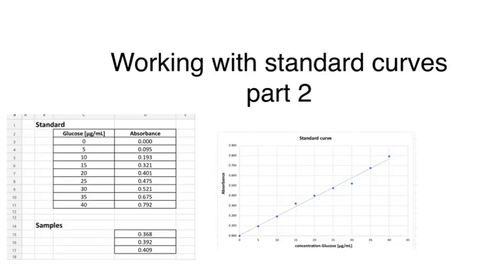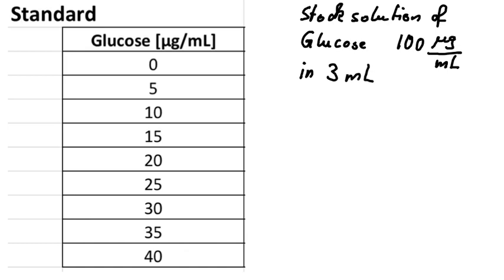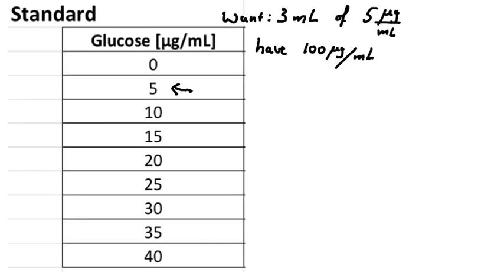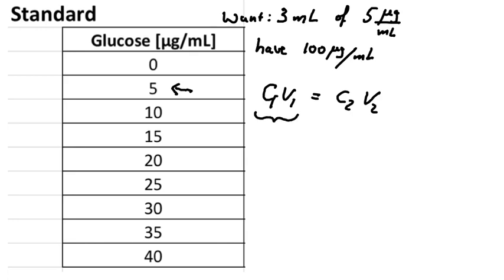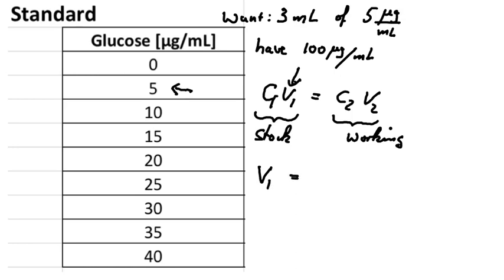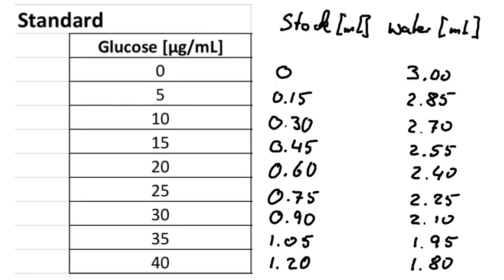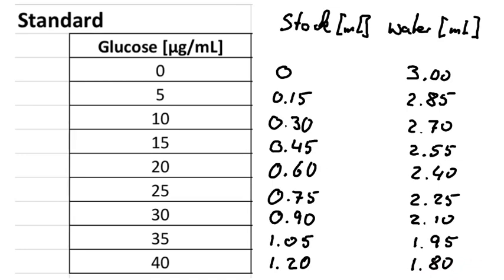Working with standard curves part 2 - calculating the concentrations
Working with standard curves part 2